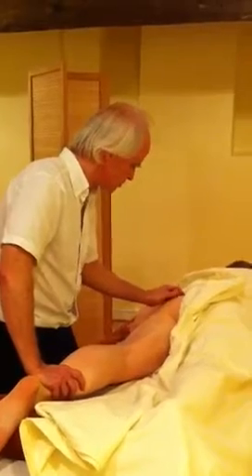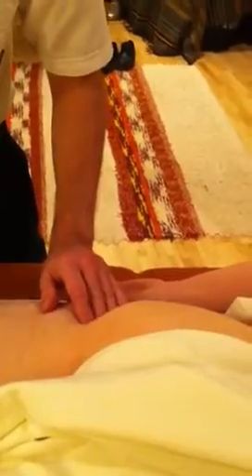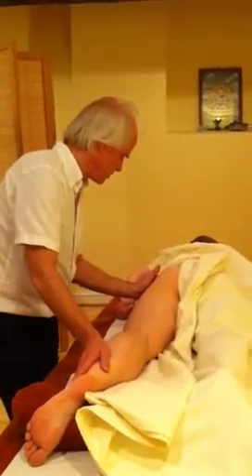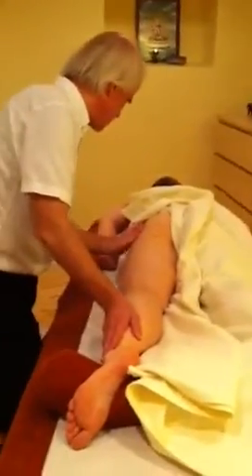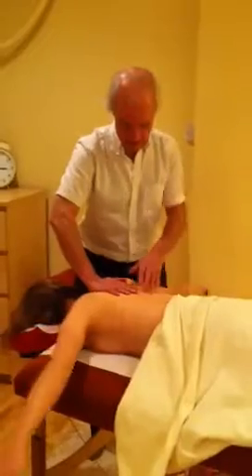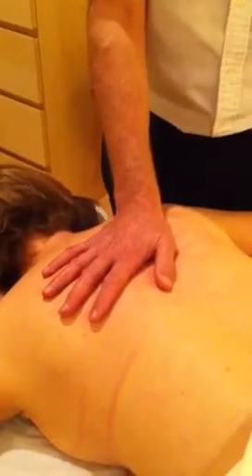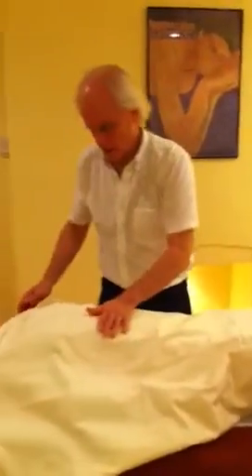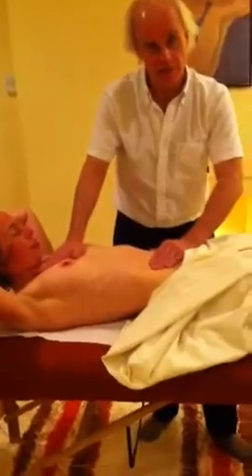Palpation of Buttock Muscles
Massage